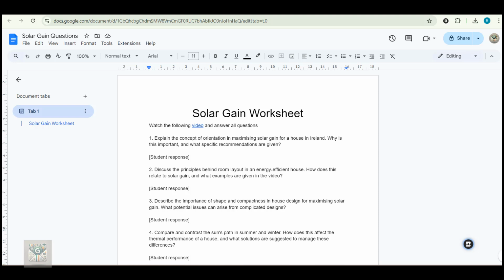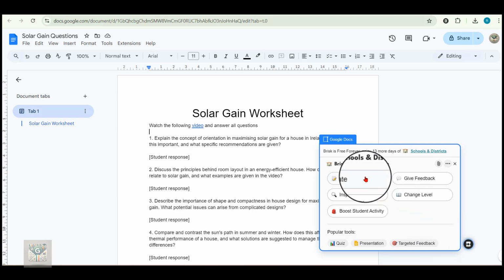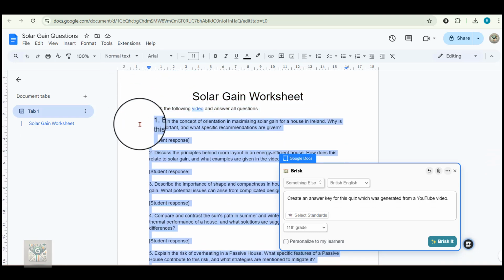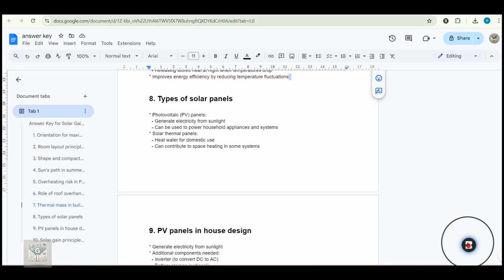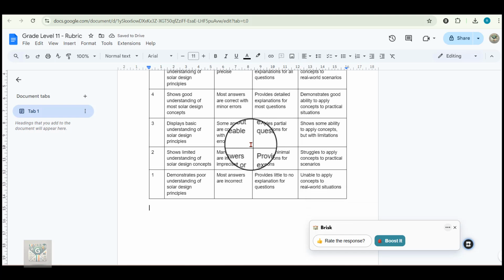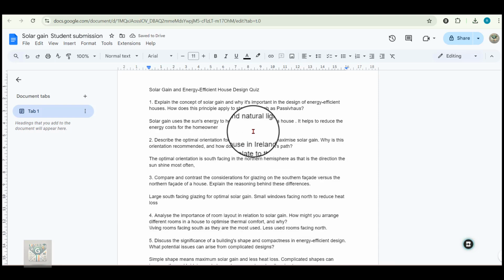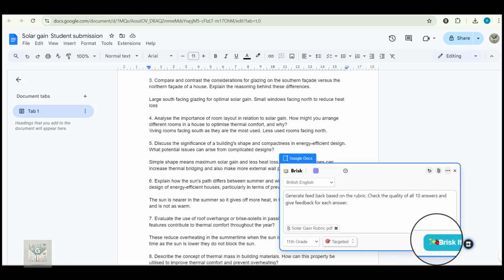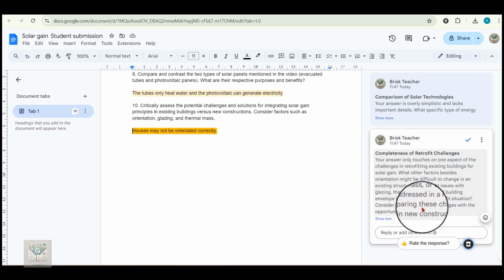Creating a worksheet answer key, rubric and using the rubric for feedback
Create an answer key for a quiz generated using Brisk Teach. Use the answer key to generate a rubric and then use that rubric to create feedback on a students work